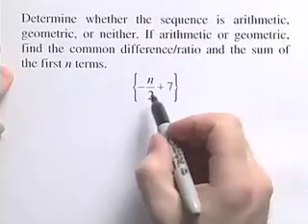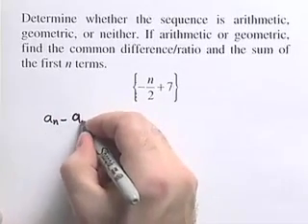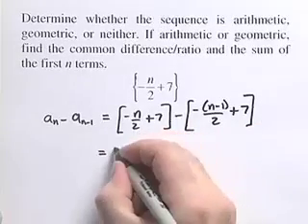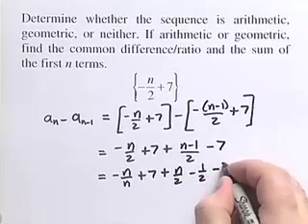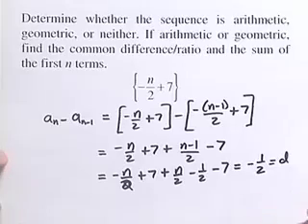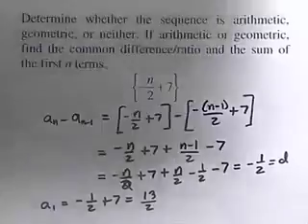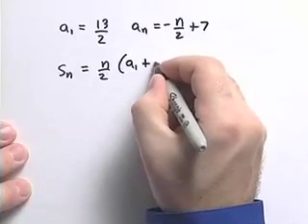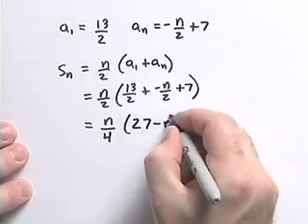Ch11 #9 ChapterTestPrepVideos Sullivan PRT Concepts 4e